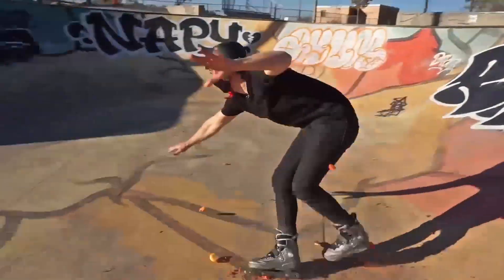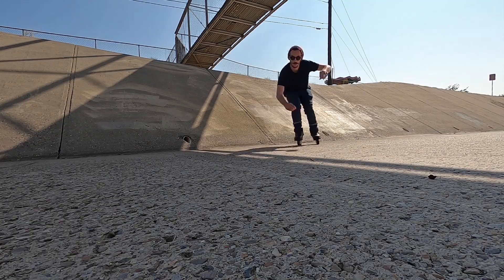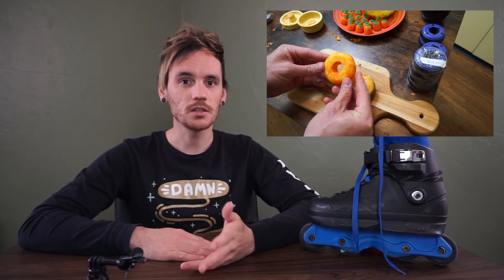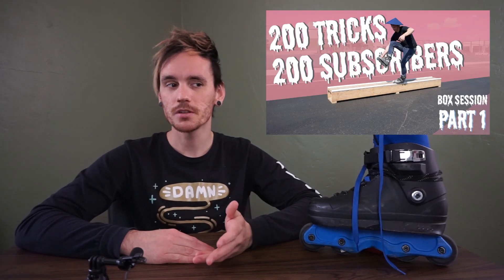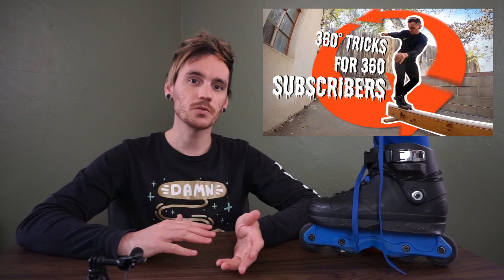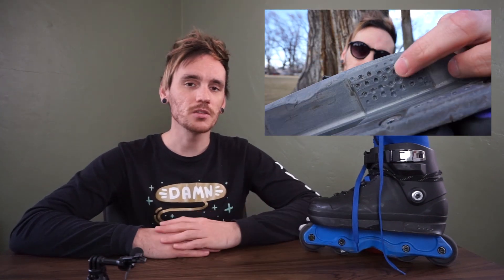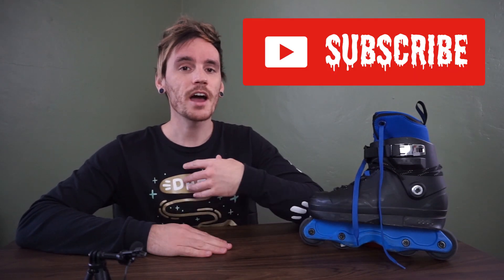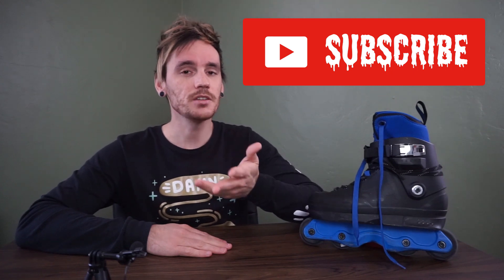Spooky Boots Channel Trailer 2021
To all who are not subscribed and want to learn more about the channel here is a short and to the point trailer outlining everything you can expect to see from me this year.